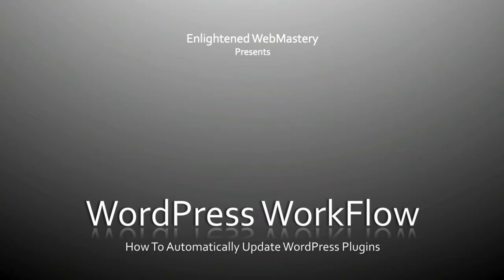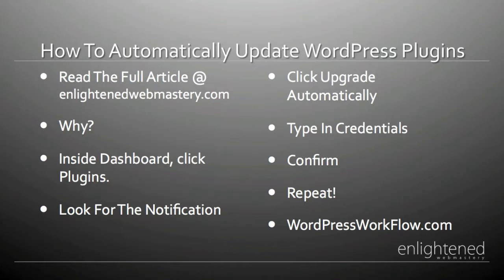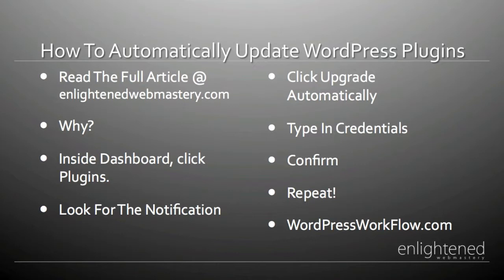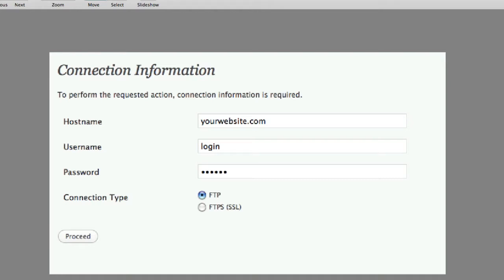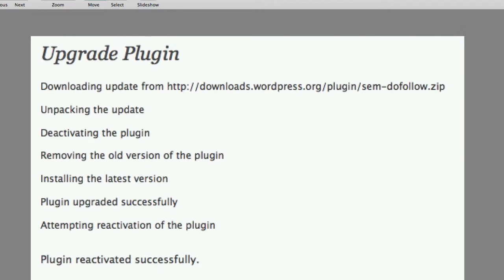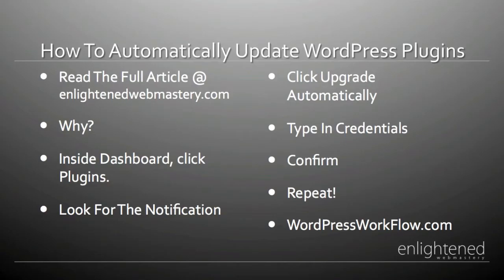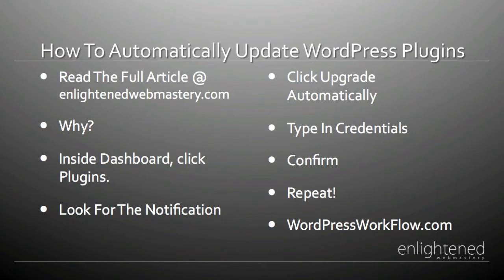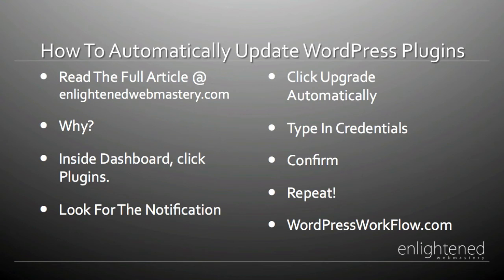How To Automatically Update WordPress Plugins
Follow along with the video tutorial and learn how to use the Upgrade Automatically feature in WordPress to Update Your Plugins to the Latest Versions and Why